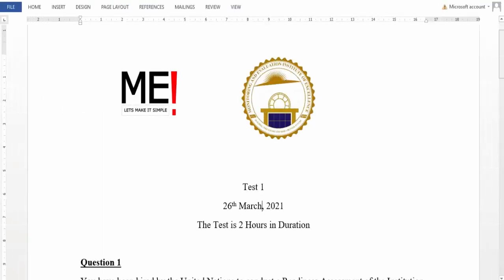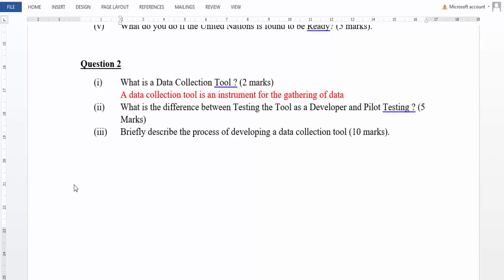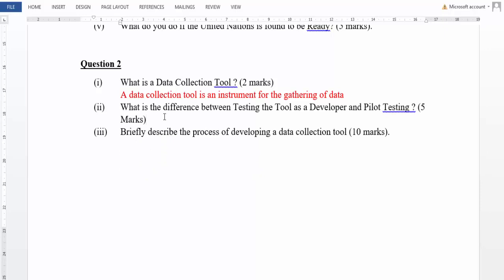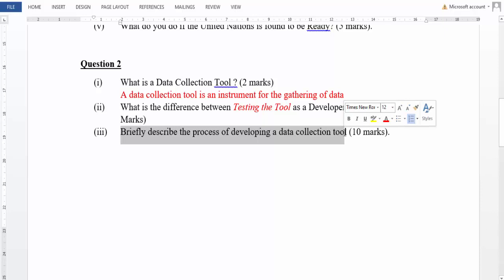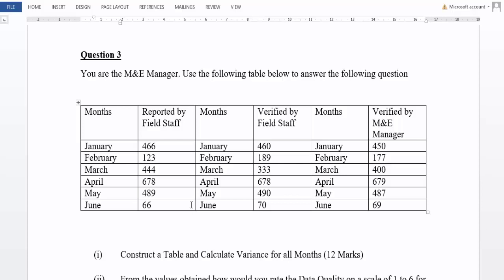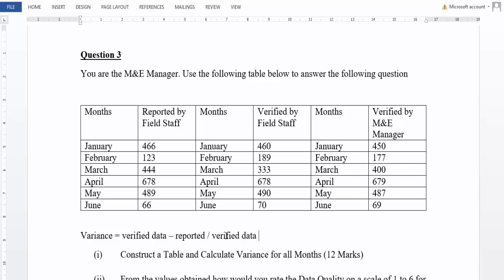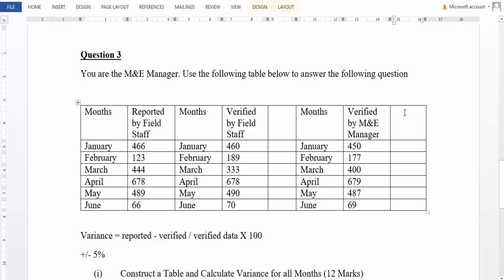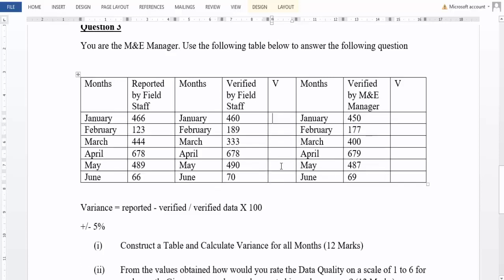Monitoring and Evaluation Written Test questions and Answers - Development of Data Collection Tools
Hi Guys,

TIMESTAMPS
02:44 (i) What is a Data Collection Tool ? (2 marks)
04:36 (ii) What is the difference between Testing the Tool as a Developer and Pilot Testing ? (5 Marks)
06:40 (iii) Briefly describe the process of developing a data collection tool (10 marks).
09:27 (iV) Construct a Table and Calculate Variance for all Months (12 Marks)

monitoring and evaluation pdf,
monitoring questions,
interview questions and answers for monitoring and evaluation specialist,
monitoring related questions,
monitoring and evaluation examination papers pdf,
project monitoring and evaluation questions and answers pdf,